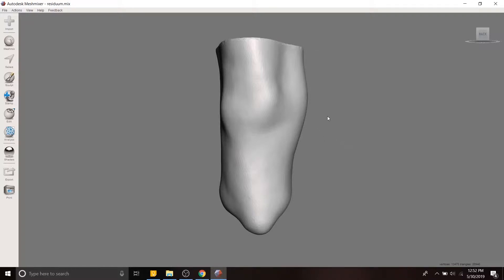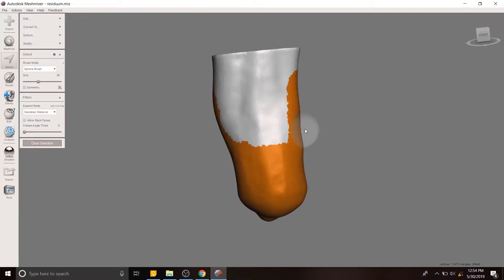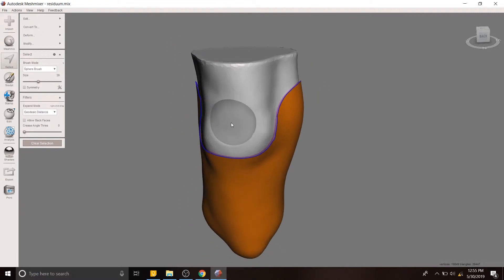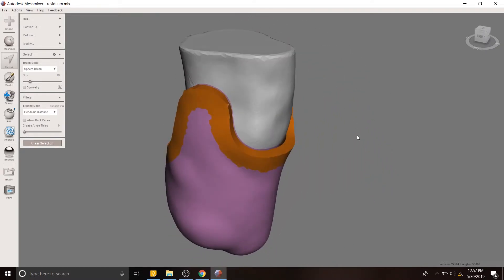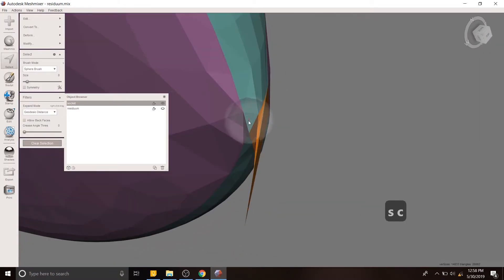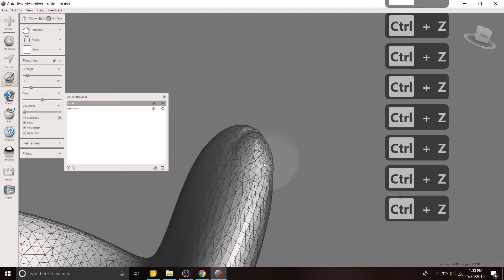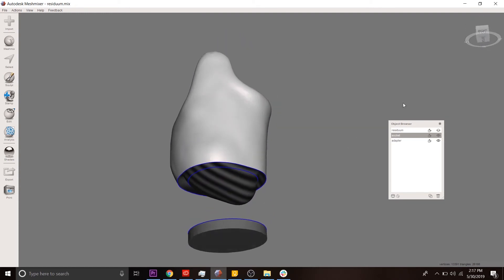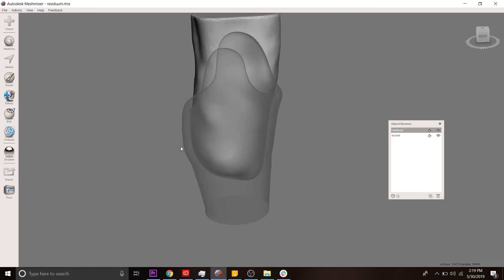Meshmixer Series: Episode 7 - Residual Limb Scan to Socket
In this video, I demonstrate how to create a patient-specific 3D printable prosthetic socket from a 3D scan of the patients residual limb. Included are details on how to attach adapters to the bottom of the socket to enable the socket to interface with a standard pylon.